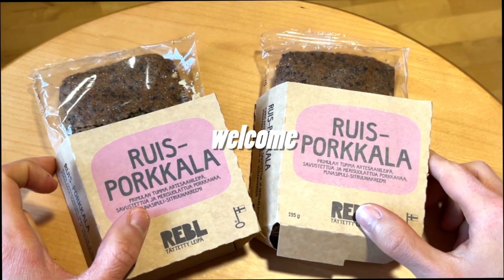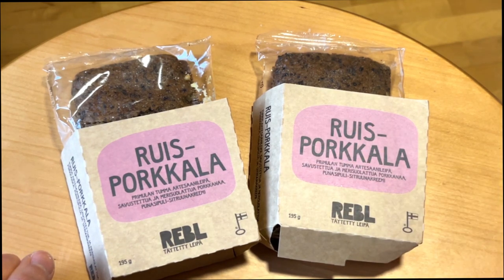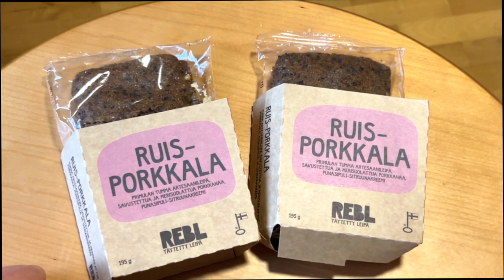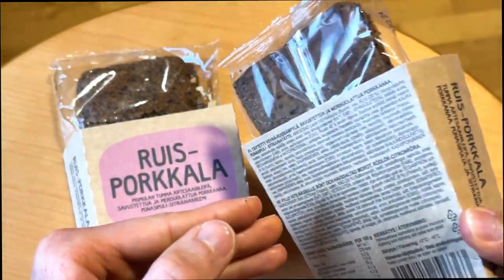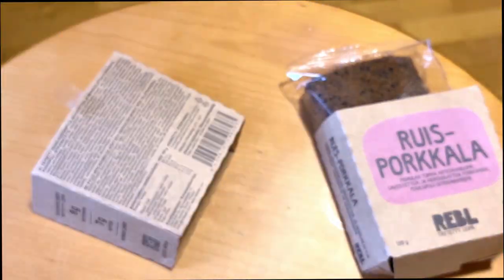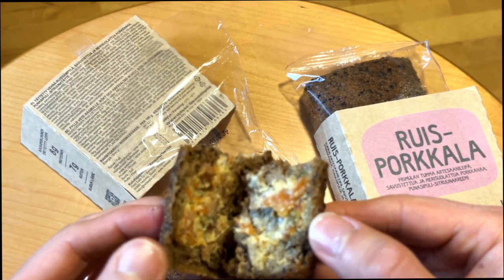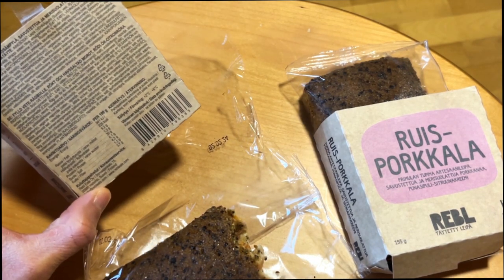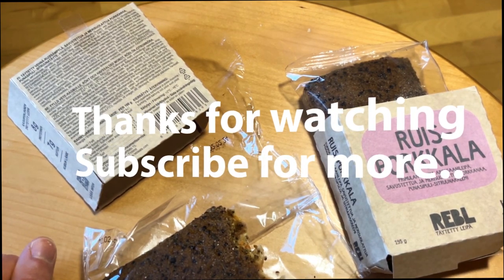Forget Karelia Pies, ( Ruis Porkkala )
Ruis Porkkala is a  smoked carrot dish that is typically served as a side dish with roast pork. The carrots are smoked over oak chips for several hours, which gives them a unique smoky flavor. They are also often glazed with a sweet and savory sauce before serving.